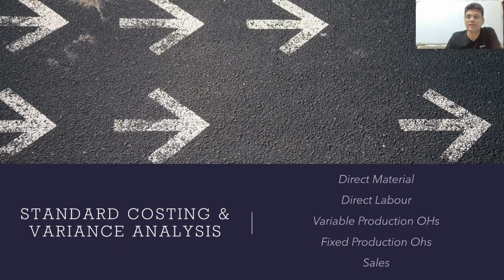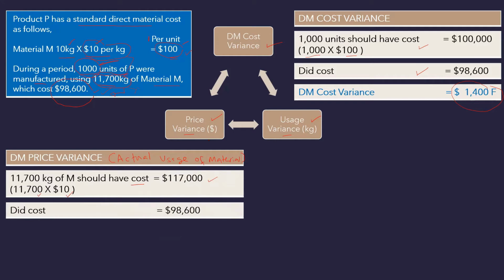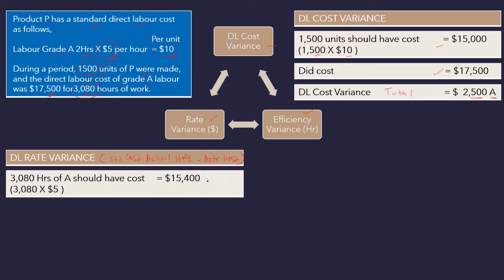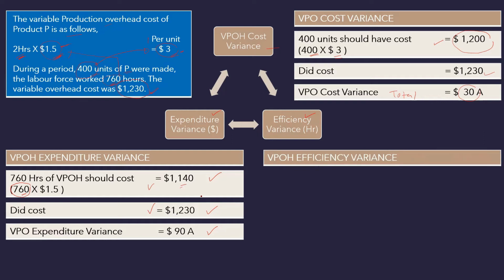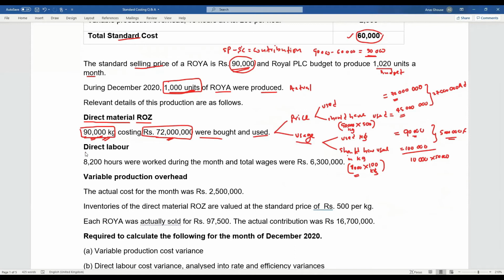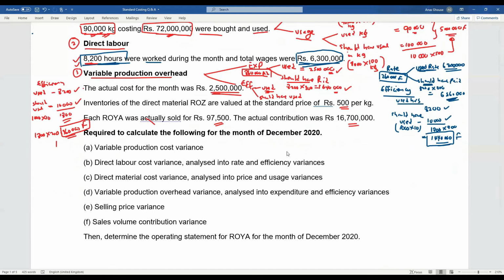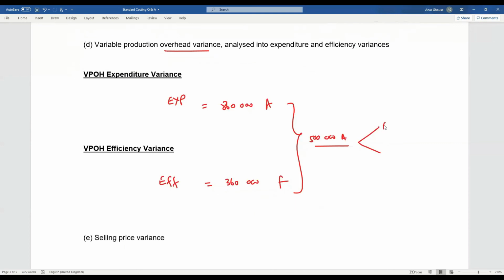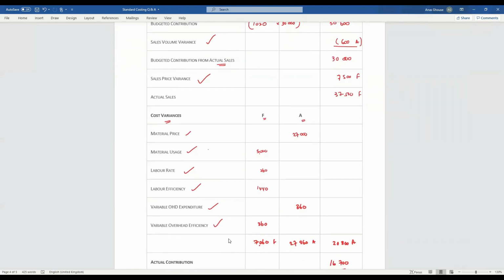Standard Costing & Variance Analysis (Full Video Lectures)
0:00 Introduction
2:48 Direct Material Variance
12:20 Direct Labour Variance
22:00 Variable Production Overhead
28:09 Question & Answers